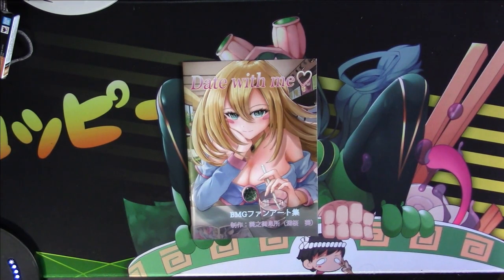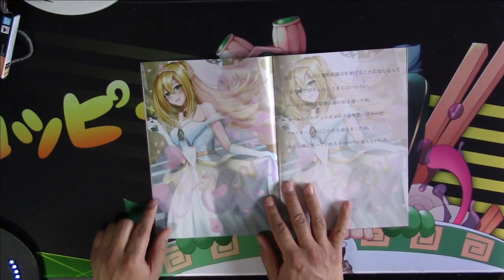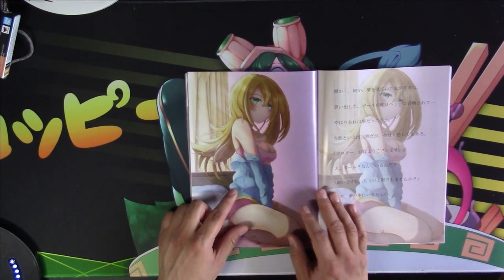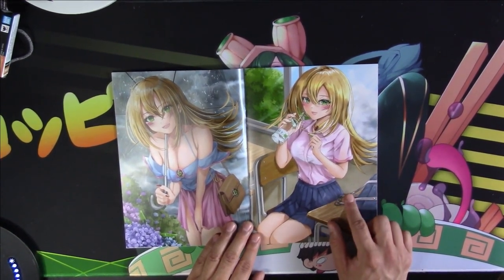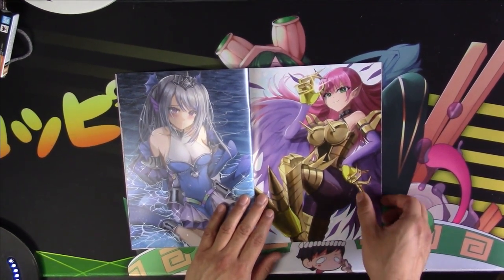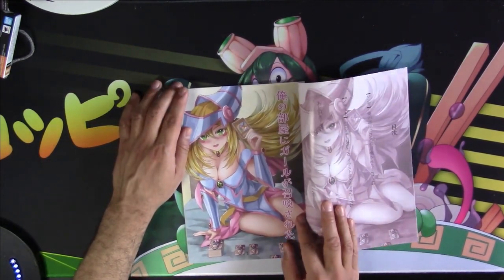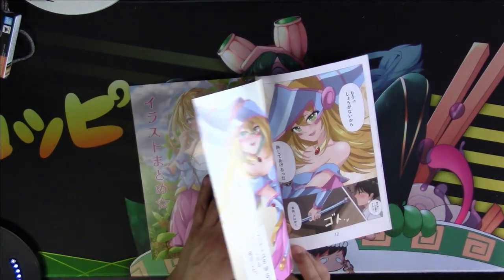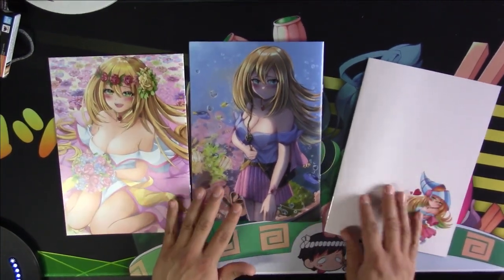Dark Magician Girl Art Book Collection! Yugioh Doujinshi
Let's take a look at some Doujin art! The Dark Magician Girl is so Cute!